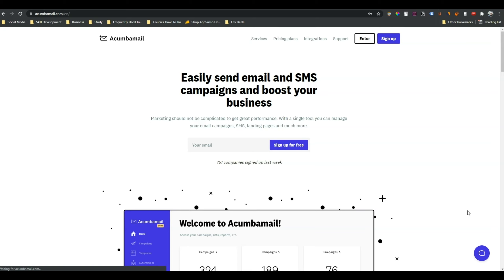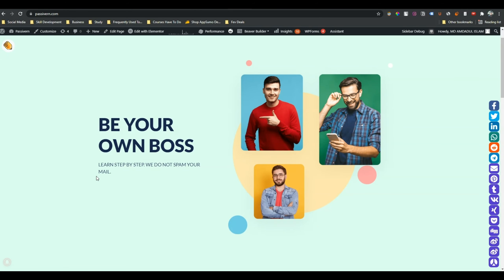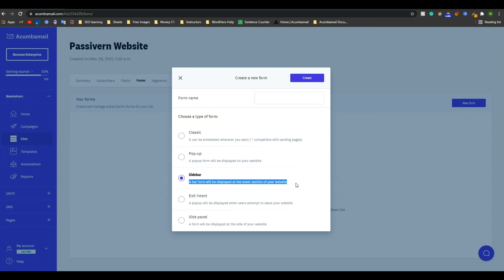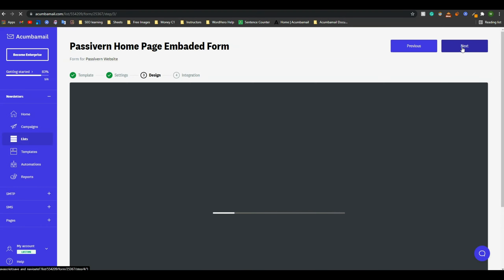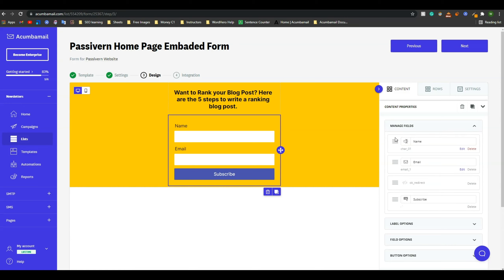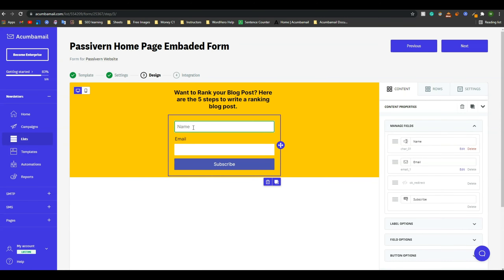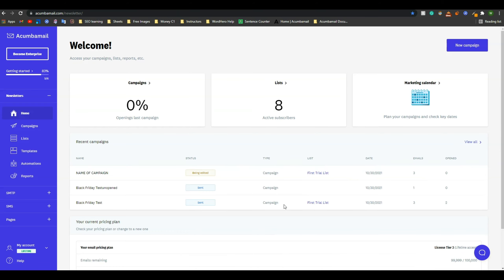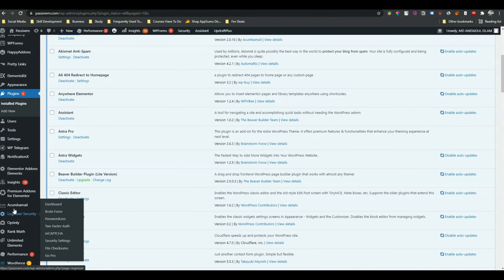Acumbamail Course for Beginners - Send 2000 Emails Per Month FREE | Passivern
Acumbamail is an Email marketing tool that helps you to grow your authority via Email Marketing.

In this video, I am going to show you how to set up Acumbamail on your WordPress website and how to create a form to build your Email Audience.

🔥 TOOLS I USE To Make My YouTube Video:
🔵 To Make Streaming More Enhanced [$9 Discount]

🔵 Cheapest but Best Hosting [ For Outside India ]; [ For India ]

🔵 Atlas VPN [ Personally, I Use It ]

💡 BONUS 💡
Almost Everything you need to build your online business will get
☑ Watched the video!
☐ Liked?
★ TABLE OF CONTENTS ★
0:00 Acumbamail Website and Pricing
0:55 Acumbamail Signup
1:05 Acumbamail Dashboard
1:22 Create List on Acumbamail
2:09 Create Field on Acumbamail
3:18 Create Subscribe Form on Acumbamail
11:09 Nothing here, sorry guys, it's an editing problem
11:45 Connect the website with Acumbamail
13:44 How to Embed the Subscribe form in Your Website
17:09 Setup Confirmation Email Notification in Acumbamail
20:41 Design Confirmation Page in Acumbamail
22:45 Design Unsubscribe Page in Acumbamail

💡 TOPICS IN THIS VIDEO 💡
•  Acumbamail
•  Email Marketing Tool